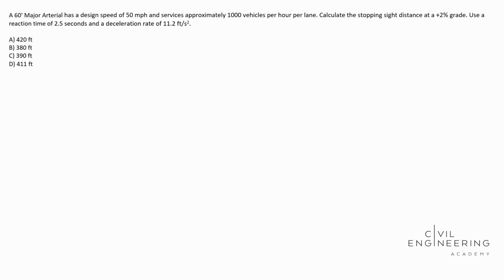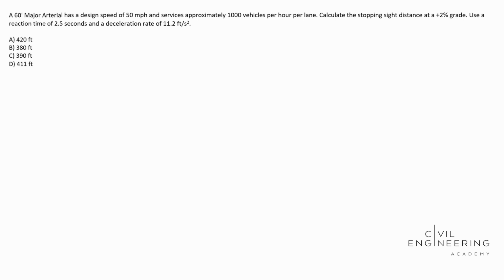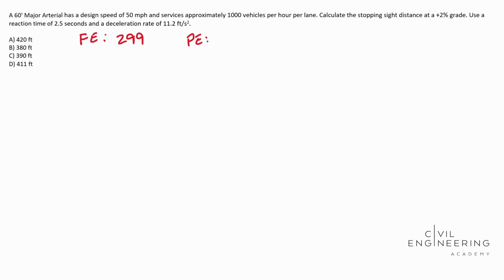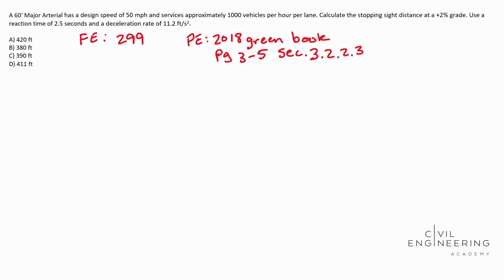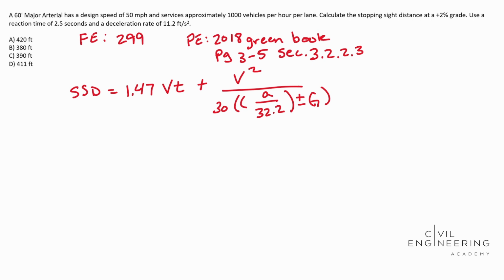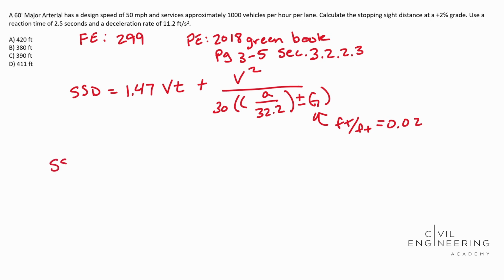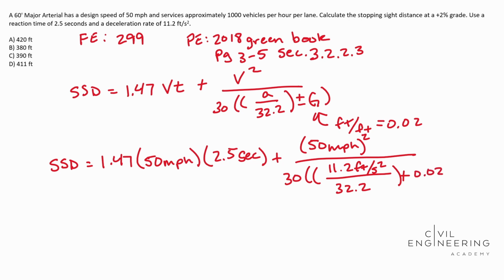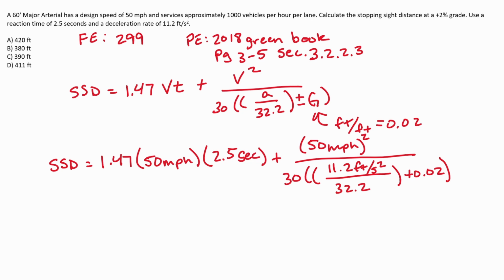Civil FE/PE Exam - Transportation - How to Solve for Stopping Sight Distance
Come join Cody Sims as he shows us how to solve the stopping sight distance.  A perfect transportation problem for the civil FE and PE exam.  Hit pause and see how you do and then jump and see how we solve it.

Sick of the ads on these videos?  Consider joining our courses and get even more problems without the interruptions of YT.

📙If you need a full-blown course to help you ace your FE check out:

📚If you need a full course to help you crush your PE exam check out:

📖If you need exams and other great resources check out our main site!:

We are here to help you on this journey of passing your exams!

What do you want to see next?  What are you struggling with in your studies?  Let us know below!  👇